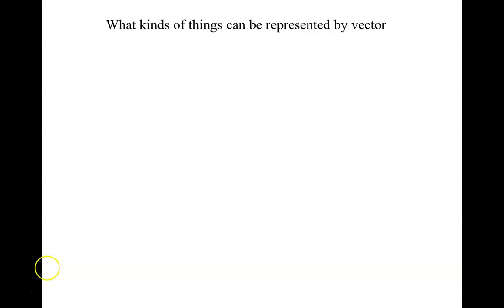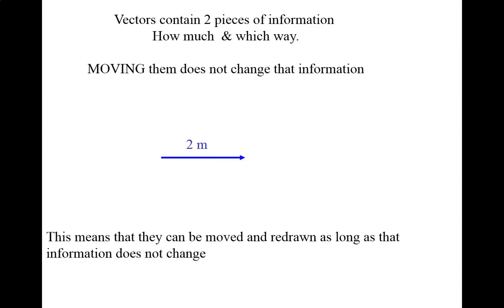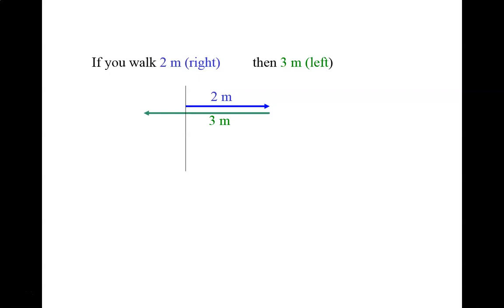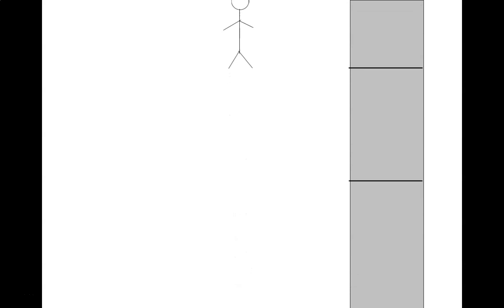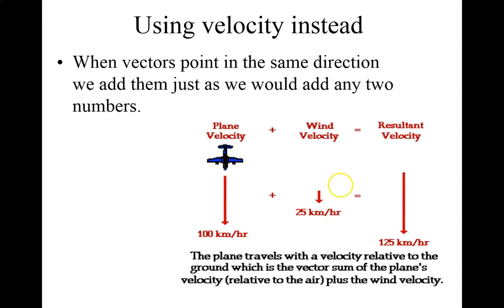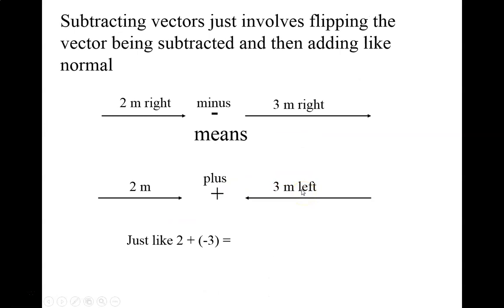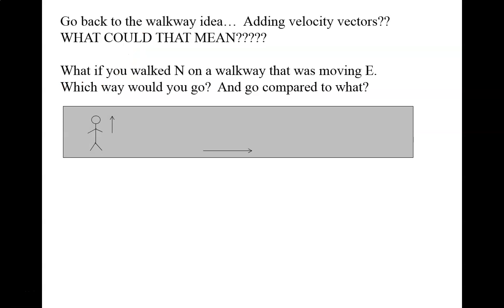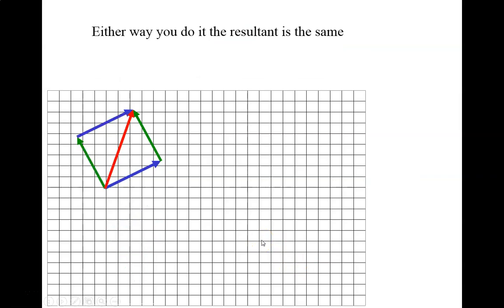AP 2-2 Vector intro to addition